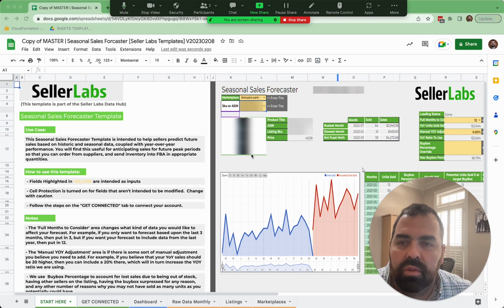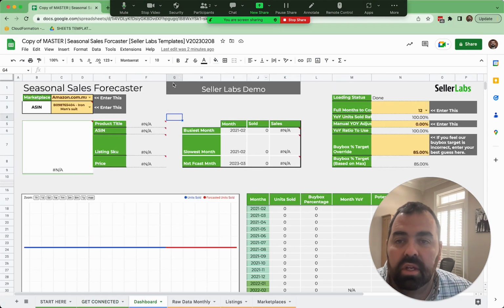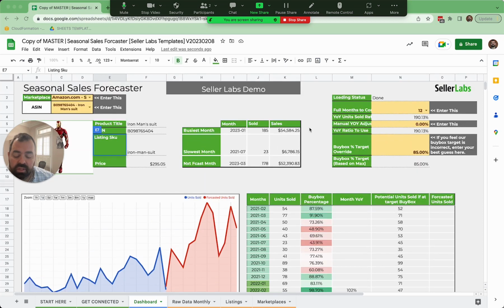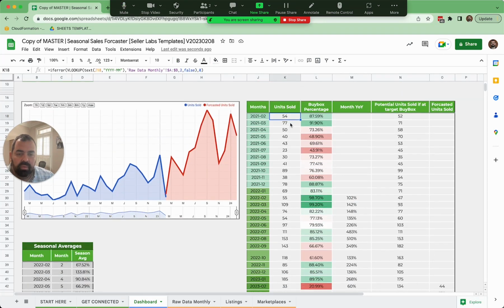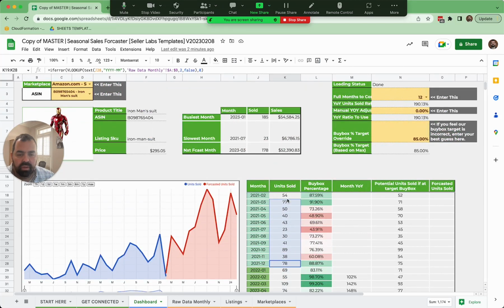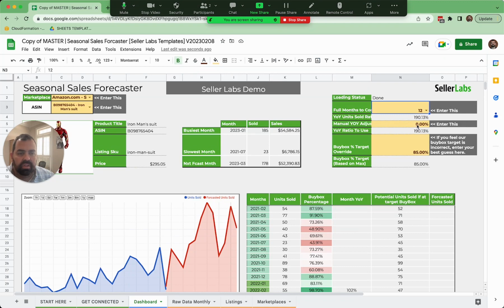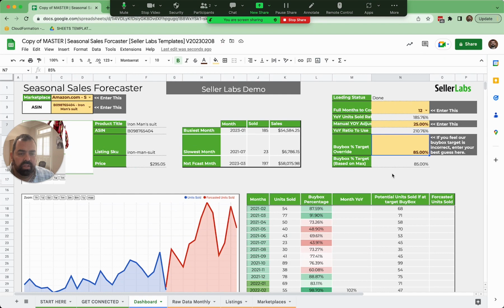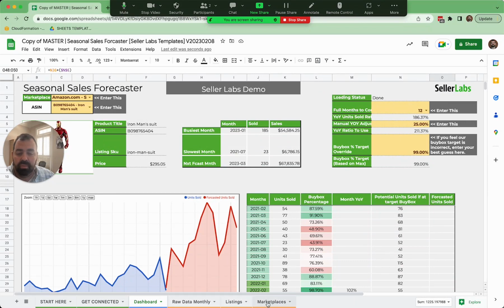Data Hub: Seasonal Sales Forecasting